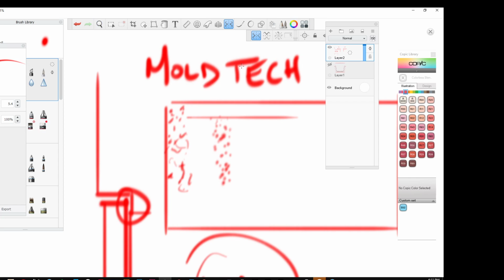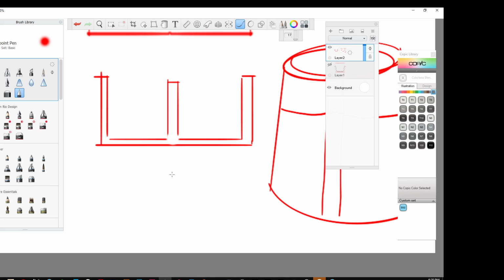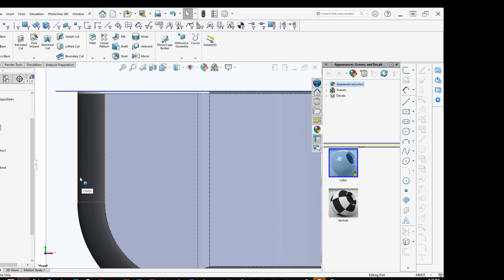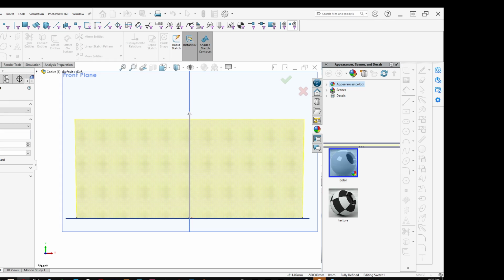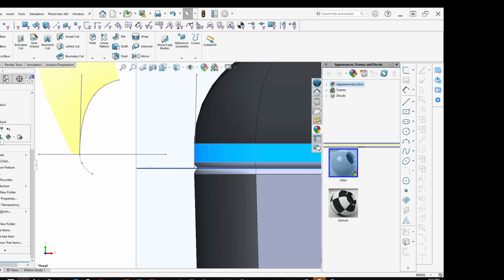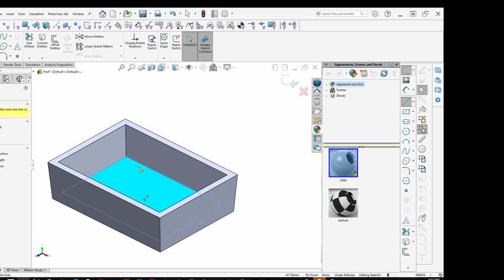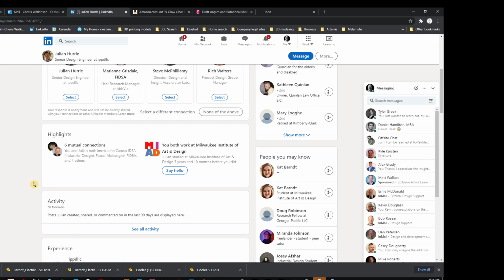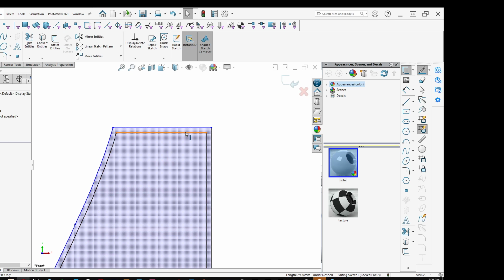Working with draft